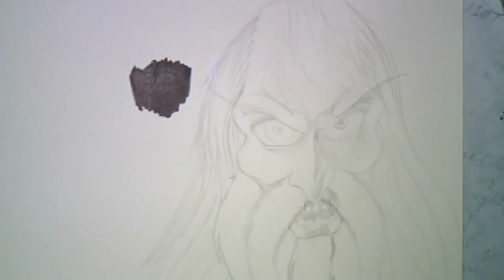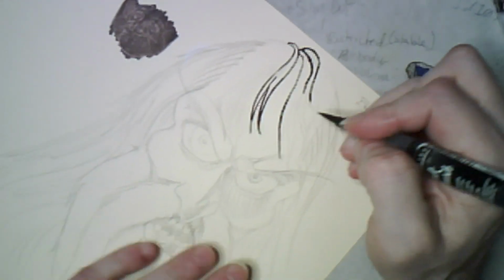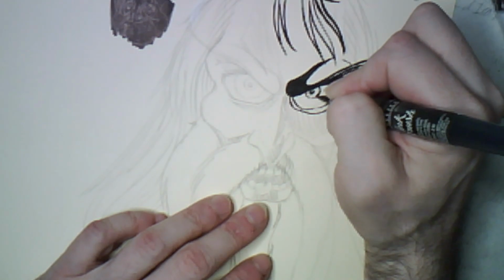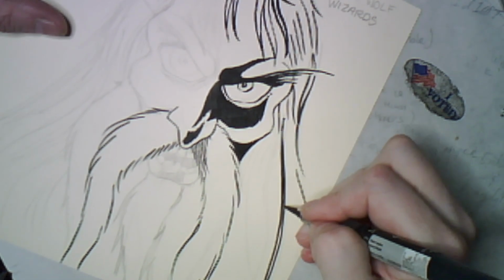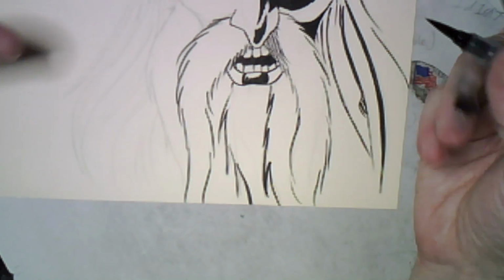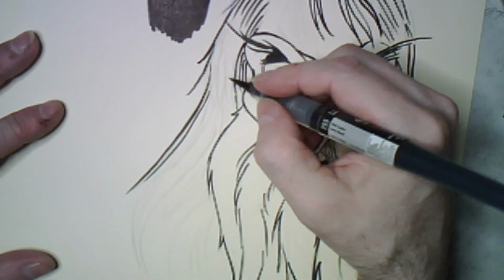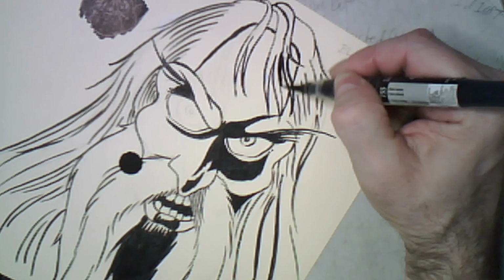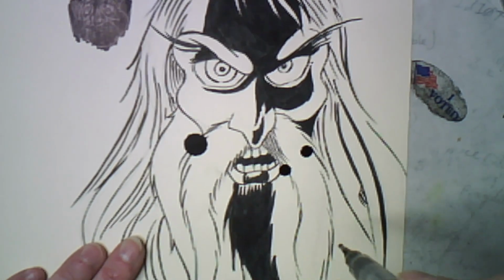Inking BLACKWOLF by Mike Ploog from Ralph Bakshi's WIZARDS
Inspired by Mike Ploog's art style.